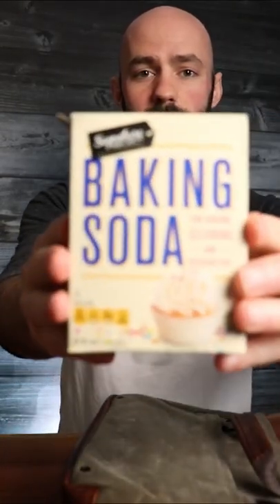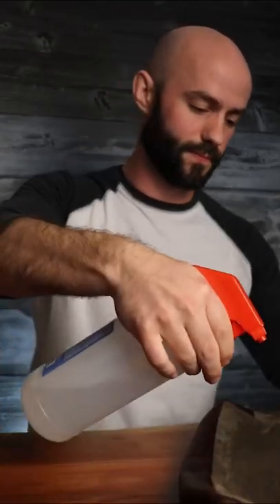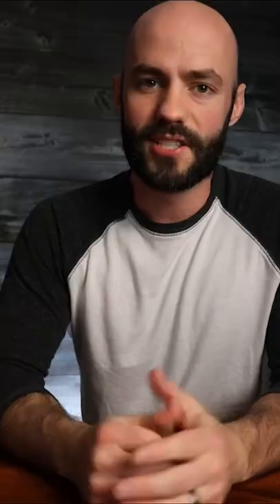So fresh So clean- how to clean and care for your waxed canvas bag